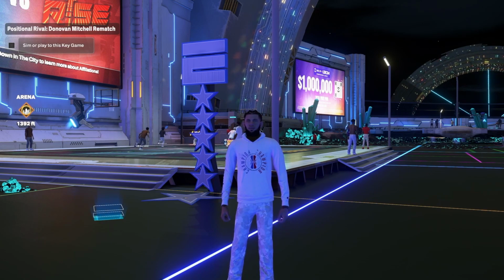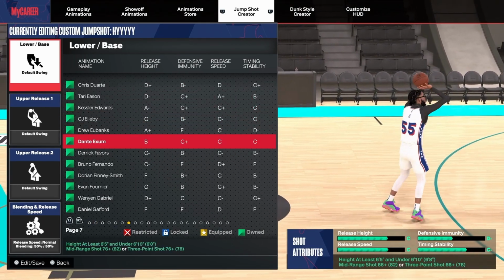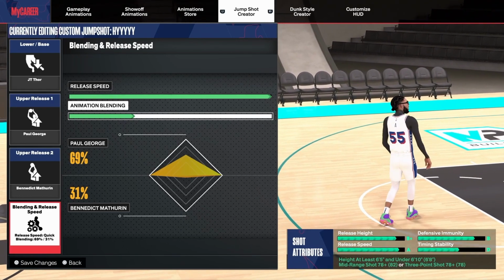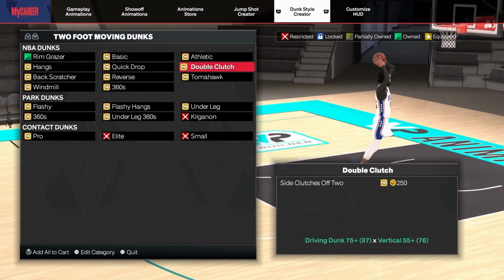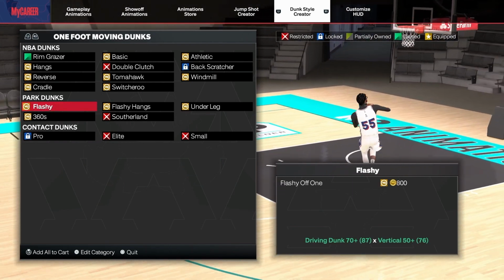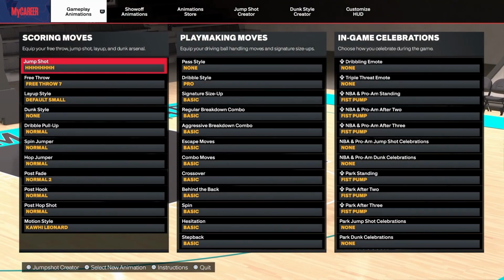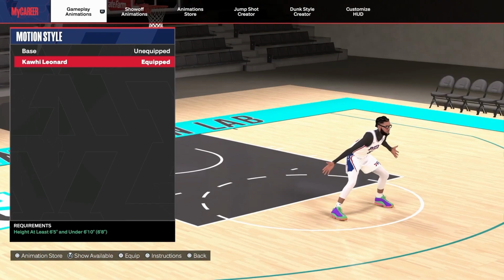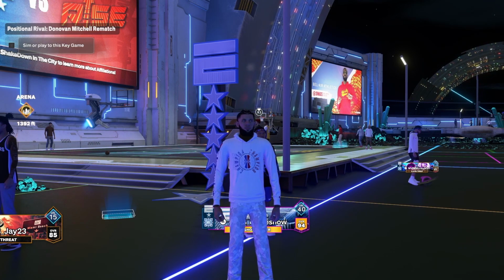NEW BEST ANIMATIONS FOR LOCKS IN NBA 2K24!! INSTANTLY UP YOUR GAME WITH THESE FEW ANIMATIONS!!